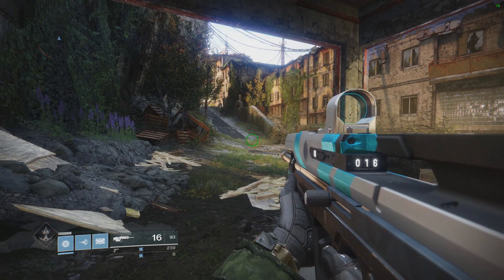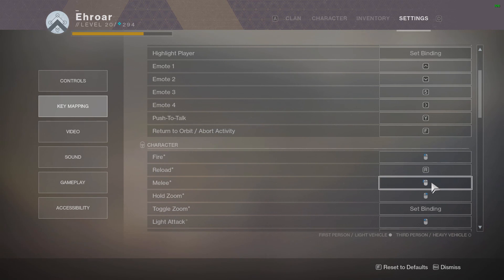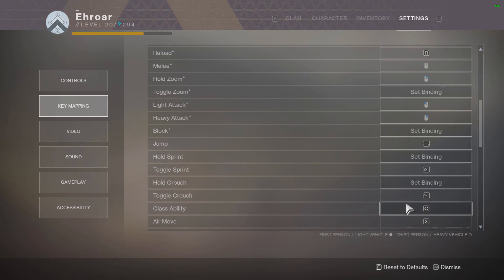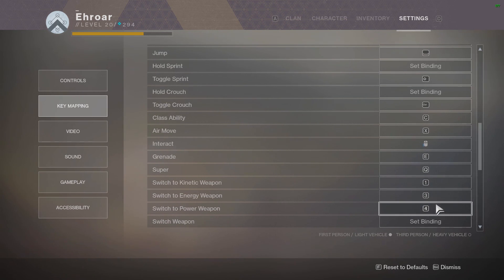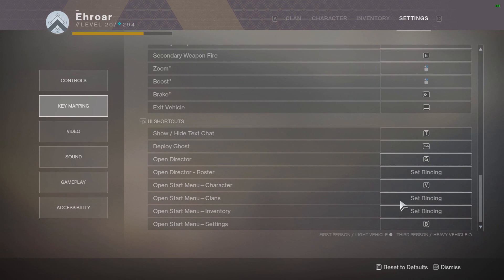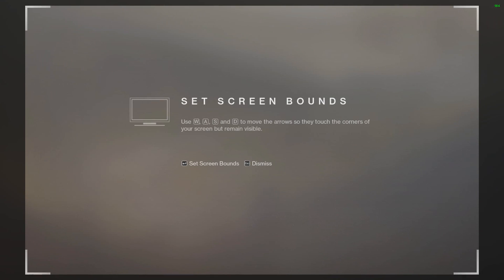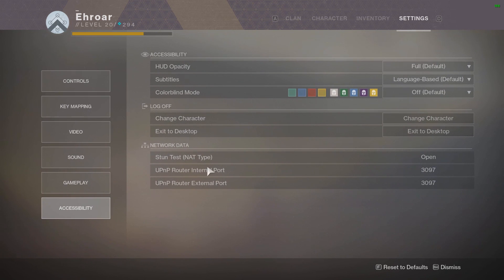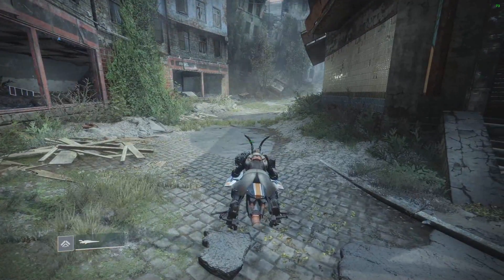Destiny 2 PC Settings and Keybinds!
Now is the time to get adjusted to the settings and keybinds that make the most sense!

this video contains:
[Destiny 2]
[Destiny 2 PC]
[D2 PC]
[Settings]
[Keybinds]